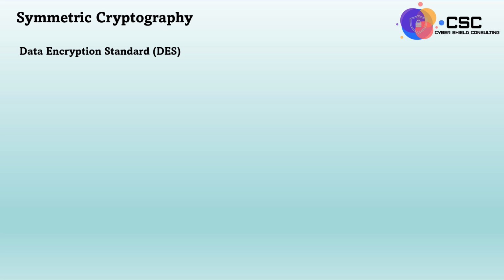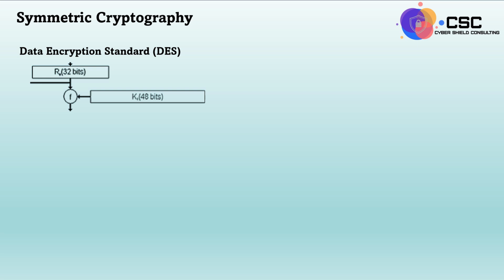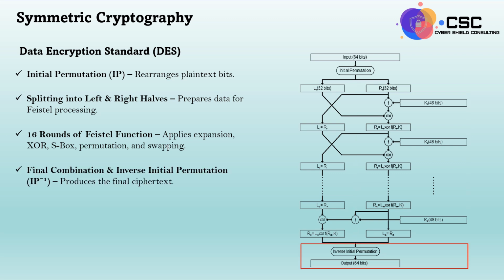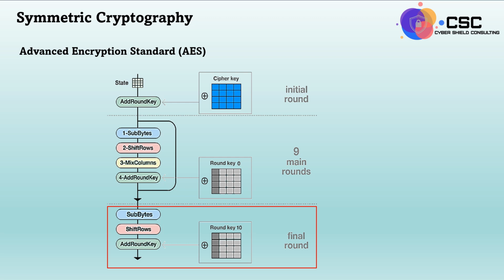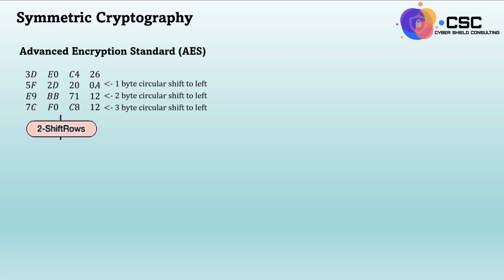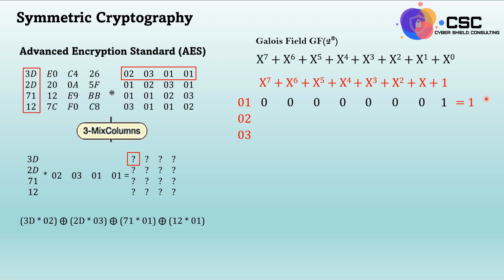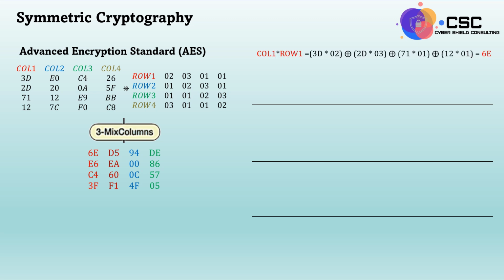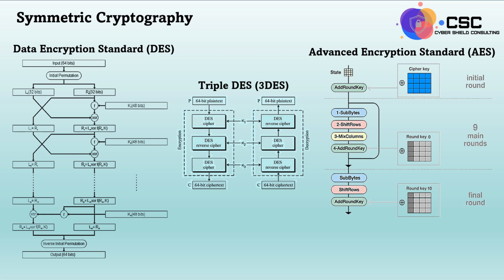Symmetric Cryptography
🔐 Welcome to our deep dive into symmetric cryptography, where we explore the fundamental encryption techniques that protect sensitive data worldwide. In this video, we cover three major encryption standards:

✅ Data Encryption Standard (DES) – Once a widely used encryption method, DES is now considered weak due to its small key size and vulnerability to brute-force attacks.
✅ Triple DES (3DES) – An improvement over DES that applies encryption three times for enhanced security, but still slower and being phased out.
✅ Advanced Encryption Standard (AES) – The gold standard in encryption today, used globally for securing classified and sensitive information.

Why Symmetric Cryptography?
Symmetric encryption is fast, efficient, and widely used in securing data at rest and in transit. However, key management is crucial, as sharing the same key between sender and receiver poses security challenges.

What You’ll Learn:
🔹 How DES, 3DES, and AES work
🔹 The strengths and weaknesses of each algorithm
🔹 Real-world applications of symmetric encryption
🔹 Why AES is the preferred choice for modern security

If you're preparing for CompTIA Security+, studying cybersecurity, or just curious about how encryption protects your data, this video is for you!